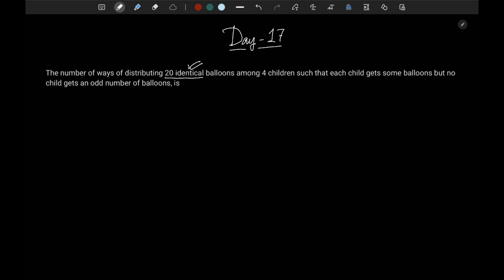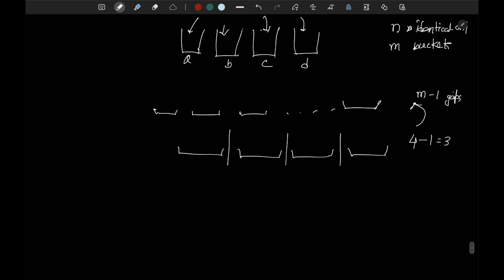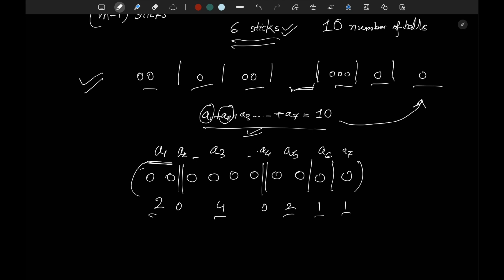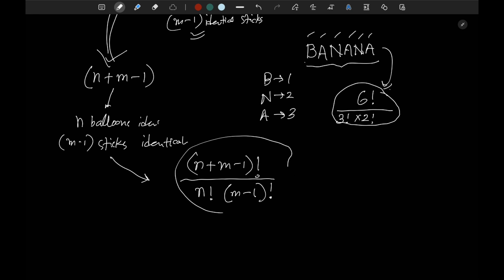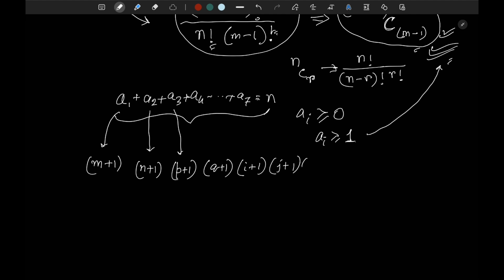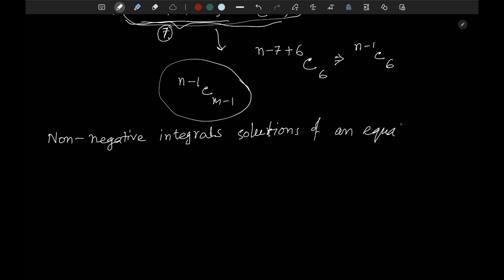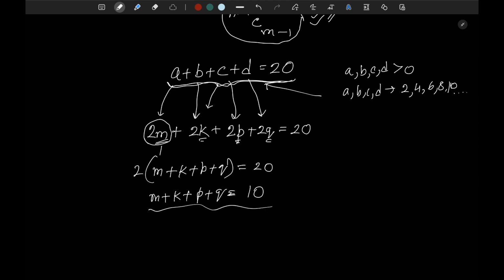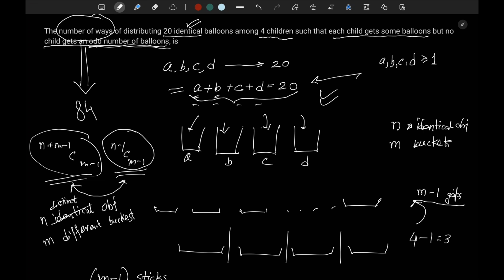Daily QA Problem - 17 | CAT 2022 Slot-1 | PnC | XAT | PYQ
In this video, I solved a problem on permutations and combinations from CAT 2022 slot-1 paper and tried to clarify some basic concepts regarding the same. It's an excellent problem and will help you more efficiently tackle similar questions in your mocks or exams.

And that's how we improve in QA. We learn from each and every problem thrown at us during our mocks. We come across theorems/shortcuts and add them to our arsenal, and we hope they might be useful in the future. And they surely do.

I provide free 1:1 doubt-clearing and strategy sessions on CAT/XAT preparation on topmate.